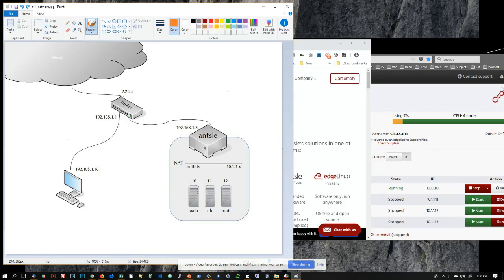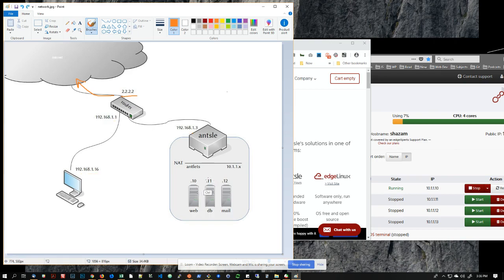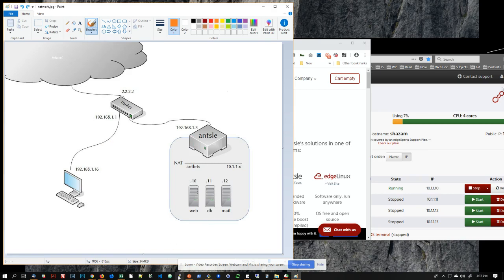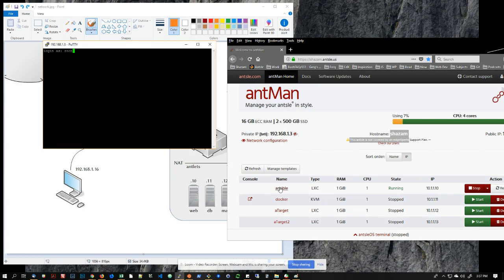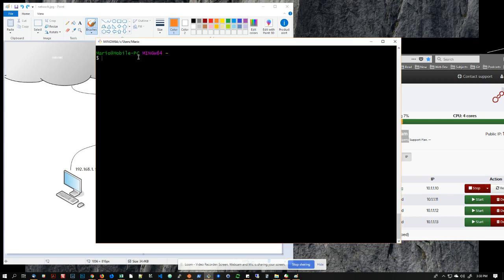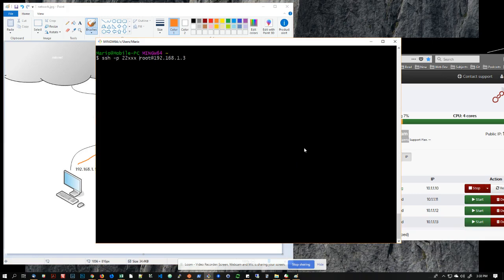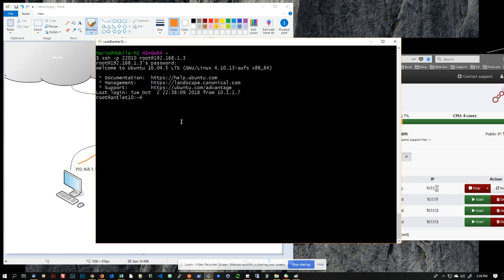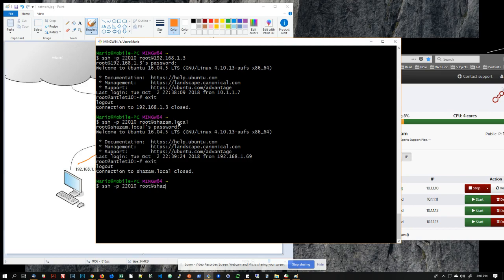antsle FAQ #5: SSH to antlets